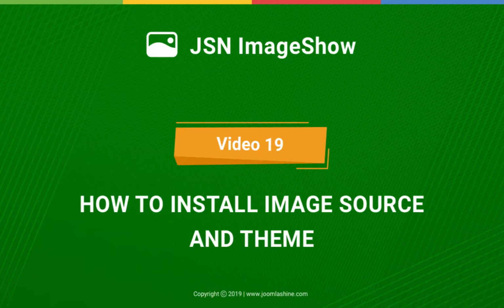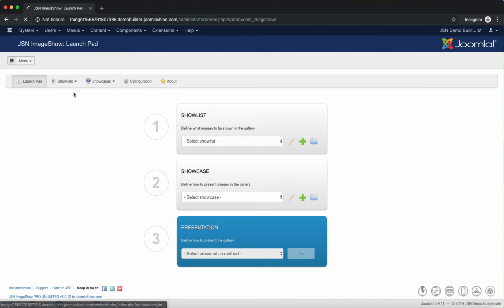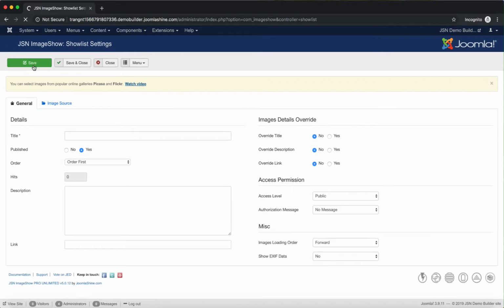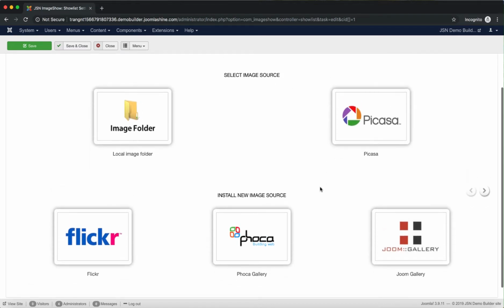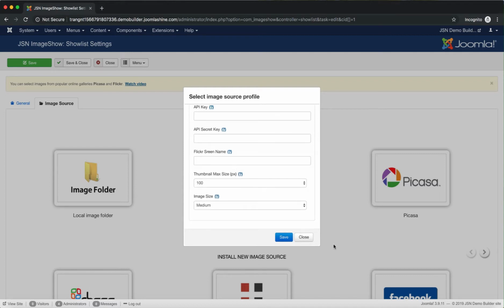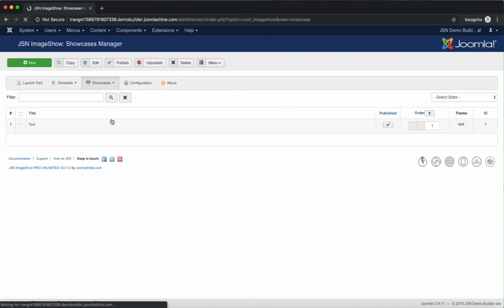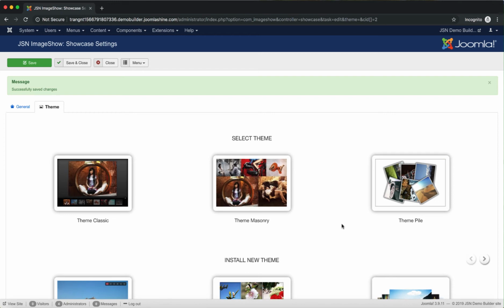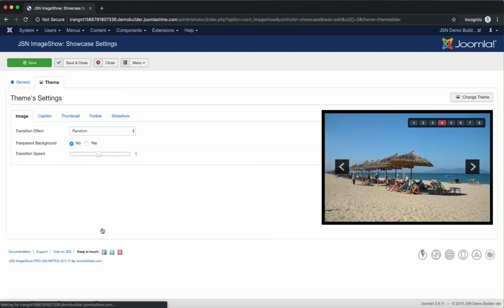JSN ImageShow Tutorials - Video 19: How to install image source and theme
Manage your Joomla page easily even you're a Joomla newbie.